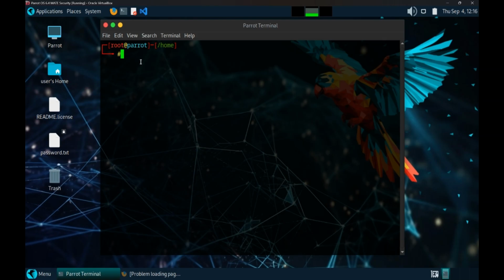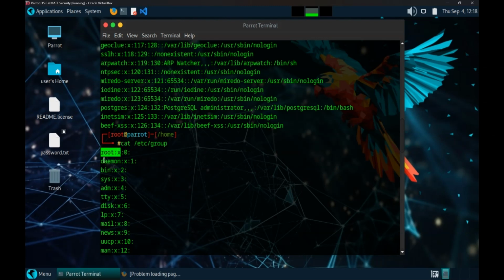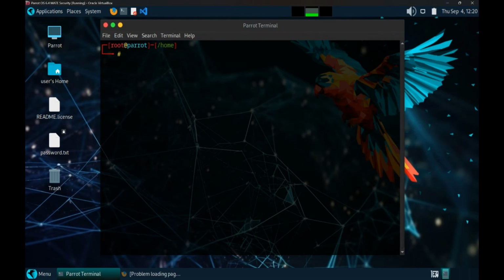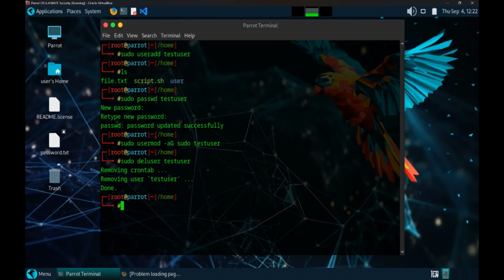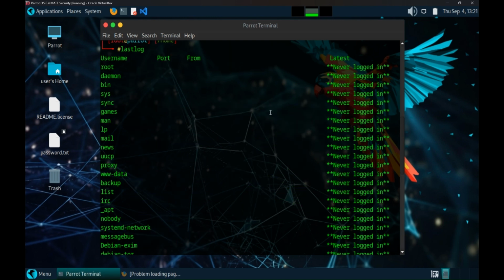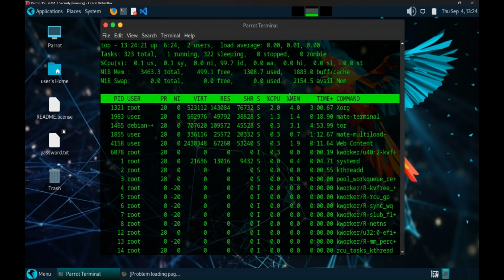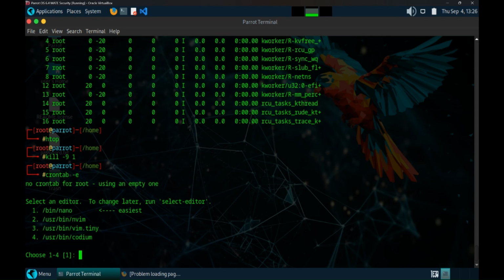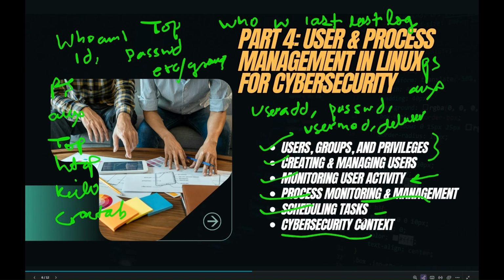Part 4: User & Process Management | How Hackers Hide, How Analysts Catch Them | Linux for Security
In cybersecurity, threats aren’t always external — sometimes, they come from inside. 🕵️‍♂️
That’s why mastering user management, process monitoring, and cron jobs in Linux is essential for both defense and investigation.

In this episode, you’ll learn:
🔹 How to manage users, groups, and privileges
🔹 Creating and removing users safely
🔹 Monitoring user activity & login history
🔹 Detecting & killing suspicious processes
🔹 Understanding & auditing cron jobs (scheduled tasks)
🔹 Real-world security applications

By the end, you’ll be able to:
🔹 Audit user accounts and privileges
🔹 Investigate suspicious login activity
🔹 Kill malicious processes safely
🔹 Inspect cron jobs for attacker persistence
🔹 Strengthen your system against insider and outsider threats

⏱️ Timestamps
00:00 – Intro: Why user & process management matters in cybersecurity
01:02 – Users, Groups & Privileges
03:54 – Creating & Managing Users
06:32 – Monitoring User Activity
08:37 – Process Monitoring & Management
10:50 – Scheduling Tasks with Cron Jobs
12:56 – Cybersecurity Context & Real-World Usage

👉 Don’t stop here — check out the full Linux for Cybersecurity playlist to build your skills step by step.
🔥 Next up: Part 5 – System Auditing & Hardening (logs, file integrity, and defense in depth).

If this video helped you:
💬 Drop a comment with your favorite Linux security tip

Together, we’re turning Linux into a cybersecurity fortress. 🛡️🐧